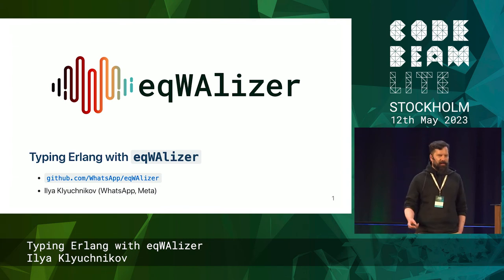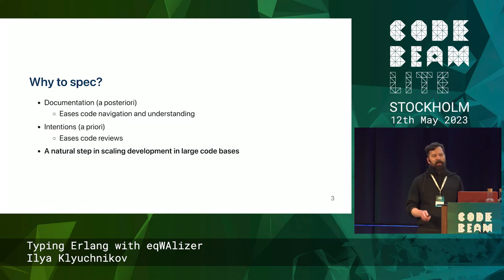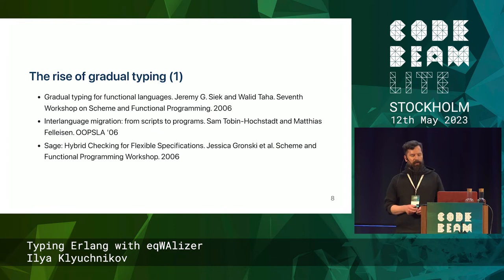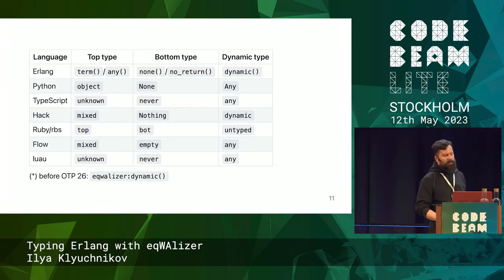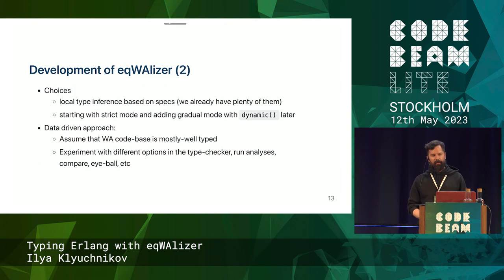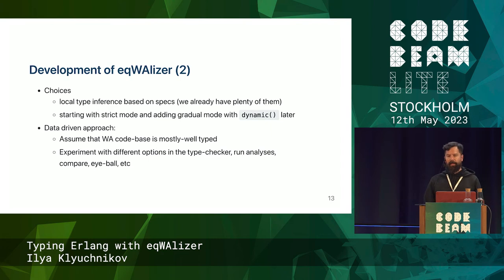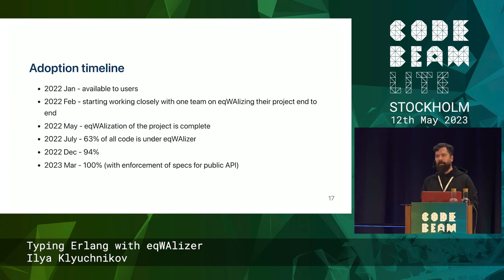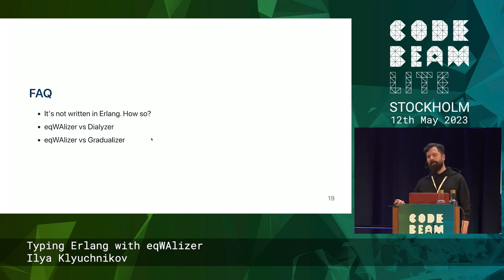Typing Erlang with eqWAlizer by Ilya Klyuchnikov | Code BEAM Lite Stockholm 2023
In last year WhatsApp has successfully adopted static typing with eqWAlizer across the whole code base. In this talk Ilya Klyuchnikov overviews how static typing helps scale development of large Erlang projects, what problems it solves, and why they did NOT use Erlang for implementing the type checker.